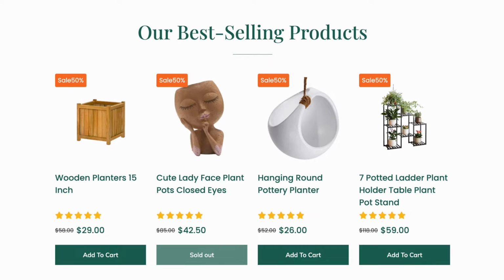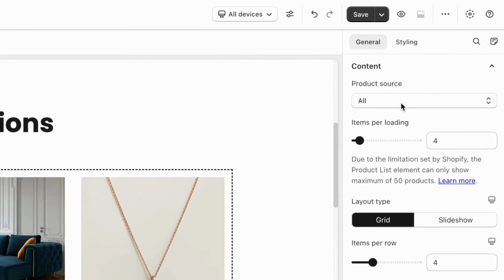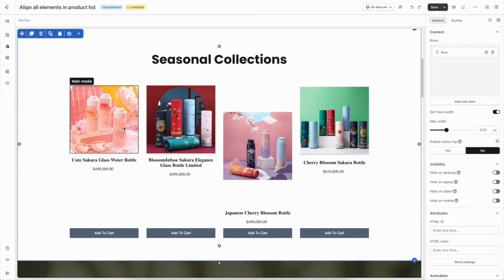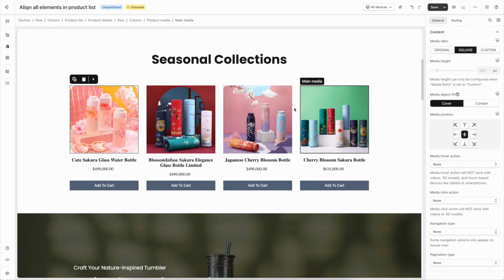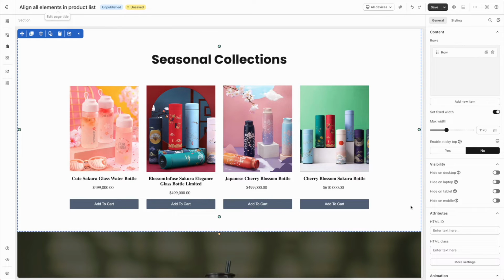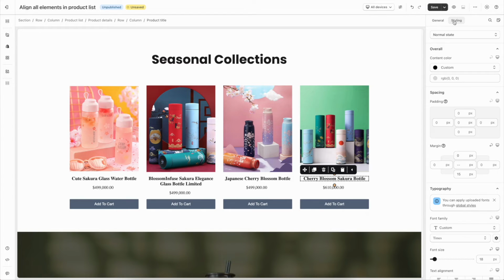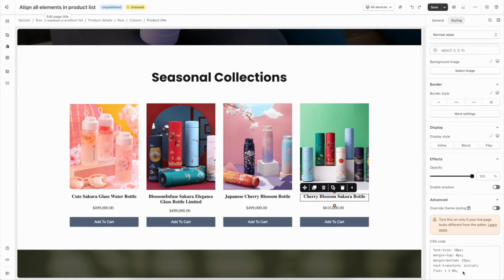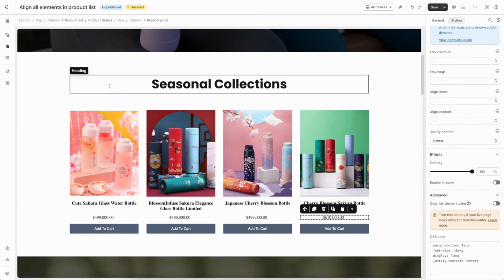How to Align Shopify product list on the PageFly page | PageFly Tutorial (Legacy Editor)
In this video, we guide you through the seamless process of aligning all elements in Shopify product list using PageFly to make your store look visually stunning and well-organized.

Code to align element together:
Flex: 1 1 0%;

Watch now and get ready to take your PageFly product lists to the next level!

👉 Outline:
00:00 Intro
00:16 Align product image
01:05 Align product title
01:30 Align product price
02:05 Outro